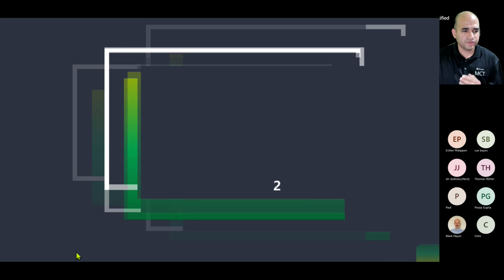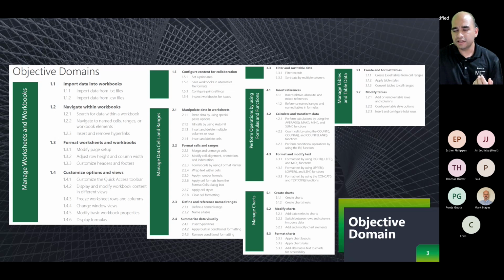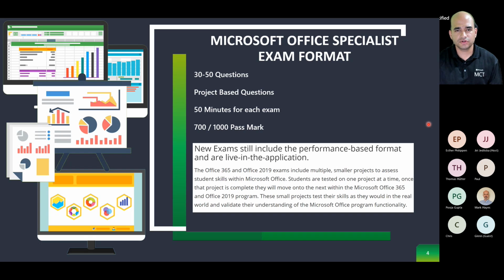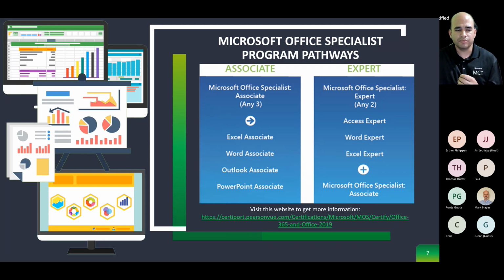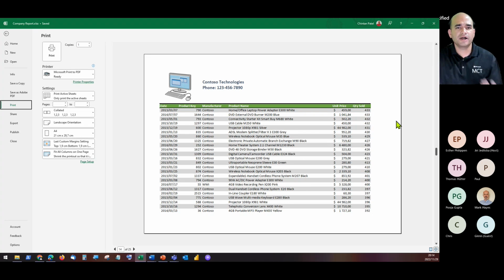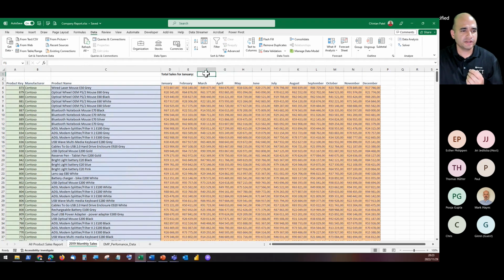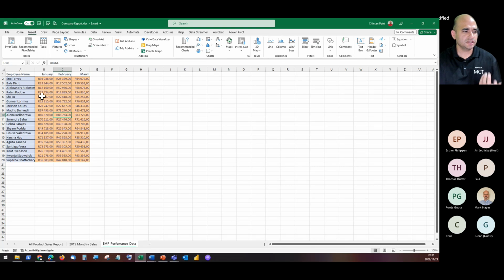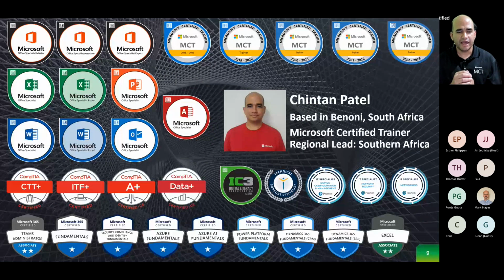ExamCram MO-200 Microsoft Excel Associate Exam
Note
Be mindful that Microsoft certification exams are revised continually and whilst the information in this ExamCram might be relevant, it may be outdated. You should refer to the certification page for details of the current curriculum

Overview
Unlike the Microsoft technical certifications where the exams are presented in multiple-choice format, the Microsoft Excel Associate (MO-200) exam tests candidates on performance-based scenarios using various basic to intermediate features of Microsoft Excel. Candidates have a time of 50 minutes to complete various practical tasks and achieve a minimum of 700 points out of the possible 1000 points required to pass the exam, to earn the Microsoft Excel Associate certification. This session will explore techniques on how to tackle the questions that are presented as well as tips and tricks on how to manage your time in the exam. The exam objectives for the Microsoft Excel Associate exam can be found here:

Speaker
Chintan Patel is a Microsoft Certified Trainer, Microsoft Office Specialist Expert & Master Instructor & CompTIA Certified Technical Trainer based in Benoni, South Africa. He is the Microsoft Certified Trainer Regional Lead for Southern Africa since 2020. He specializes in bespoke training, consulting, and advisory for Microsoft Office, Microsoft 365 apps, services, and Microsoft Azure, specifically for end/business users. He also provides training for CompTIA IT Fundamentals+, CompTIA A+ and IC3 Digital Literacy.